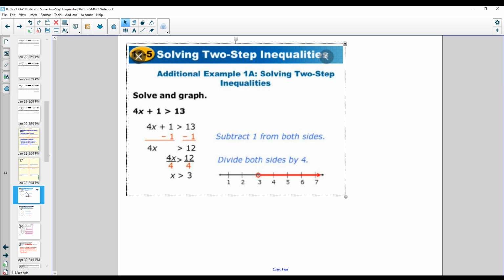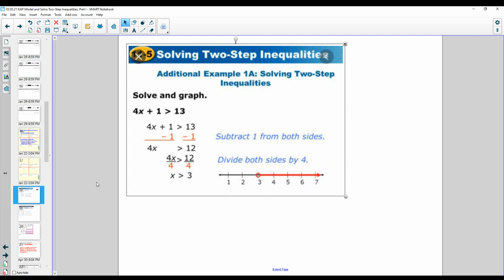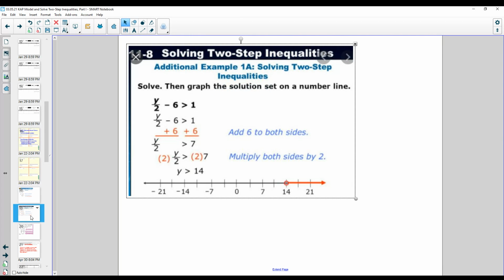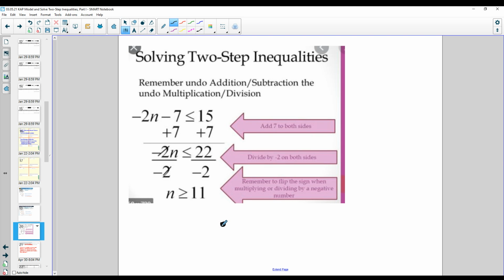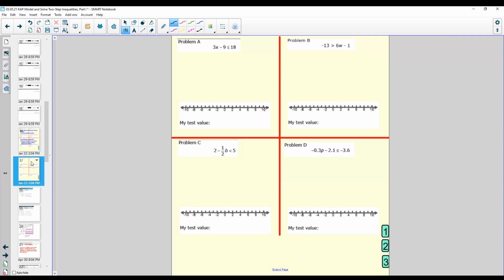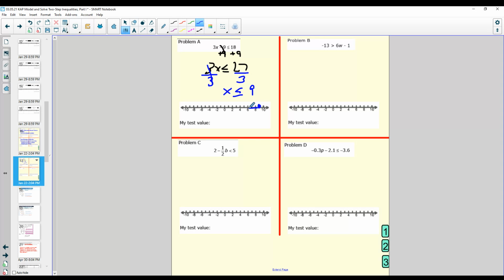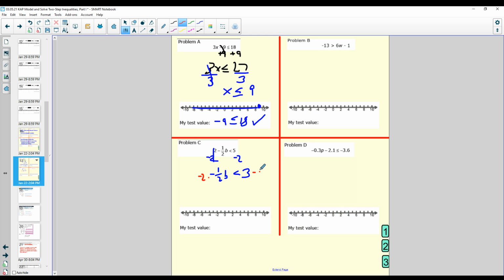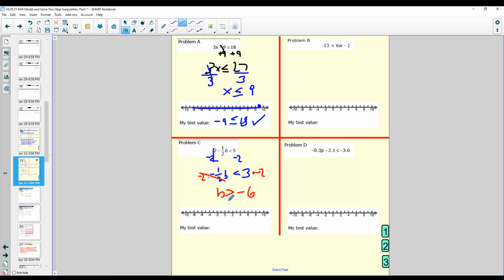Two Step Inequalities, Part I Summary